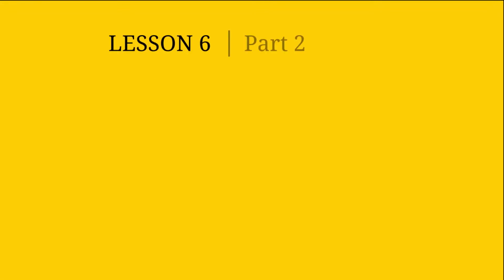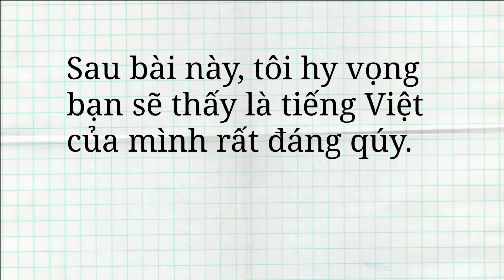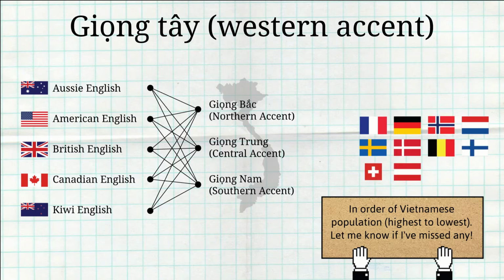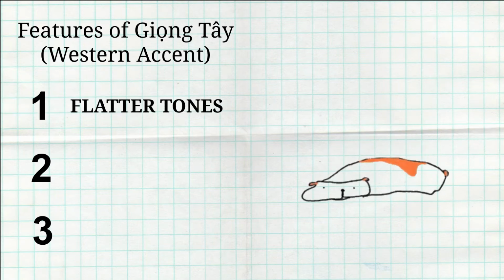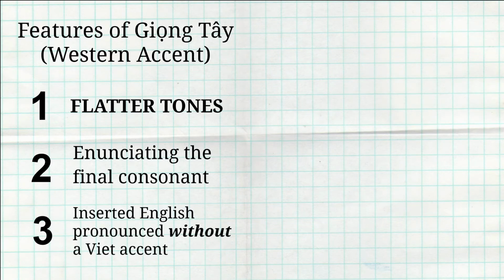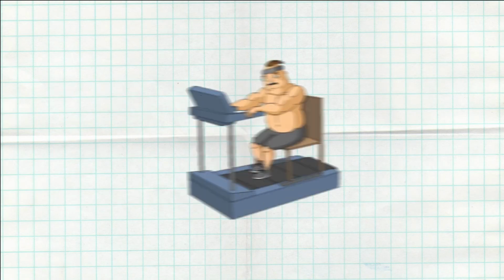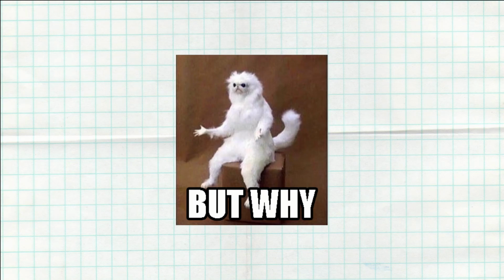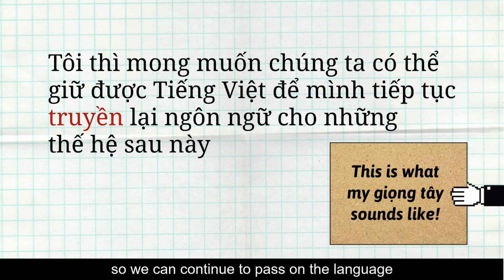Lesson 6.2: an emerging Vietnamese Accent - the Western Accent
Video series to relearn Vietnamese.  This video is aiming to set the context for the rest of the course.  It will not contribute to teaching how to read, but it's intent is more aspirational - perhaps even inspirational.  In that regard, this may be the most important video in this course.

Discord server
Please click on the invitation to get started!

Want to comment?
I've deliberately disabled all comments/likes for the sake of sanity.  However, if you want to give some feedback/suggestion, then you are welcomed to leave one in the comment channel of the Discord server.

Reading Fundamentals course
In this course, I am going to go through how to read Vietnamese from scratch.  It's actually very easy!  After this course, you should be able to read ANYTHING in Vietnamese - understanding it is another matter.  Since Vietnamese is phonetic, once you can read then you can give writing a shot.  From there it's all practice, practice and more practice.

Assumed knowledge
- some basic understanding of the Vietnamese language (not necessary but it will greatly accelerate how fast you pick it up)
- consonants (phụ âm) - lesson 1
- vowels (nguyên âm) -  lesson 2
- tonal marks (dấu) - lesson 3
- understand how to sound out words (cách đánh vần) - lesson 4
- understand limitations of adding tones - lesson 5
- know of the 3 traditional Vietnamese accents  - lesson 6

Intended audience
These videos are aimed at people of Vietnamese heritage born outside of Vietnam or grew up in another country who wish to reconnect with their linguistic roots.   Most, if not all of us, escaped Vietnam as refugees and/or are children of parents who have done so.

Graphics from Vecteezy.com
Graphics from VectorStock.com
Image by Peggy und Marco Lachmann-Anke Pixabay
- Vietnam War Timeline by Bill Domjan
Vietnam war image by Welcome to all and thank you for your visit ! ツ from Pixabay
Voting Image by Tumisu from Pixabay
John D. Phan. Re-Imagining “Annam”: A New Analysis of Sino–Viet–Muong Linguistic Contact. Chinese Southern Diaspora Studies, Volume 4, 2010